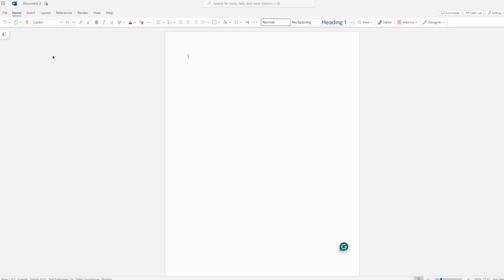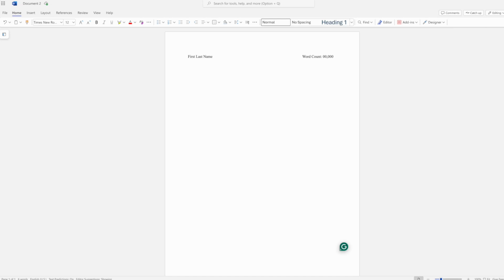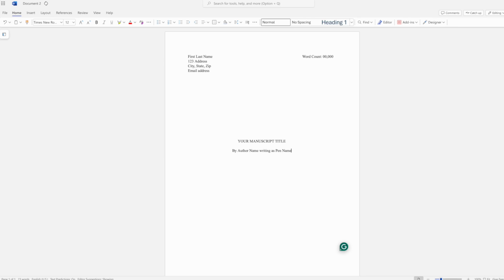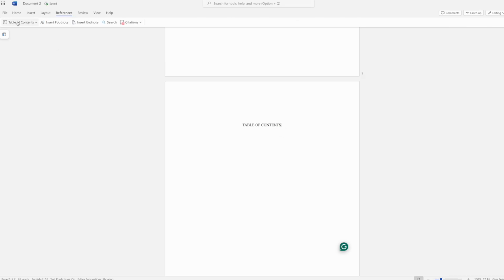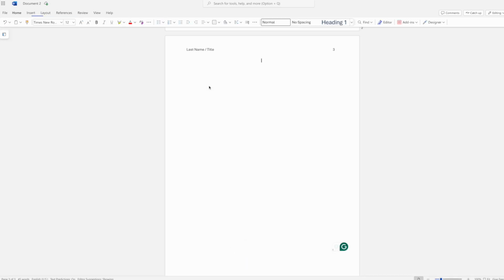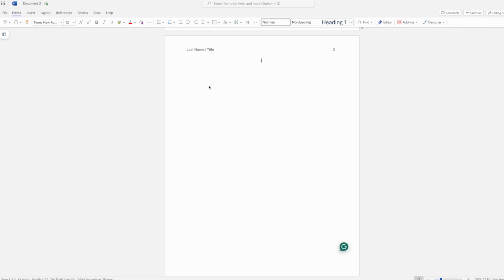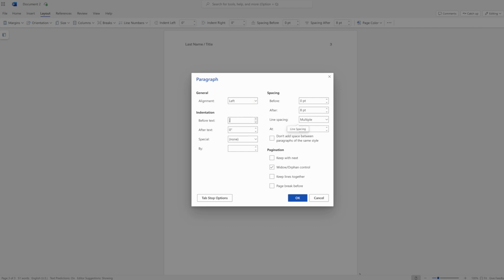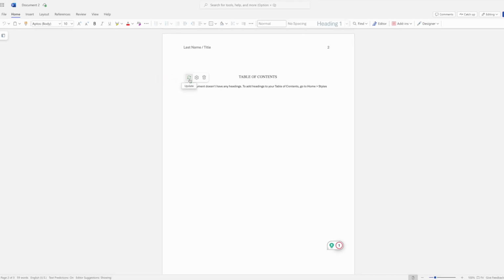How to Write A Book in Microsoft Word (Web version) - 2026 Update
Learn how to write a book in Microsoft Word like a pro! In this step-by-step tutorial, I’ll show you how to set up margins, add page numbers, create a title page, and format chapter headings. Whether you’re preparing your manuscript for editors, or beta readers, this guide has you covered. Plus, I’ll share an easy-to-use template to save you time!

*🔥 COACHING & SERVICES 🔥*

*📚 BOOKS & TEMPLATES 📚*